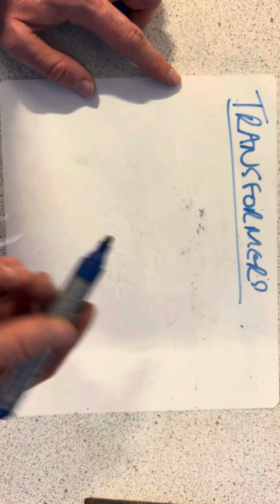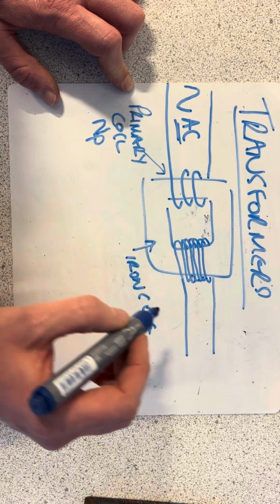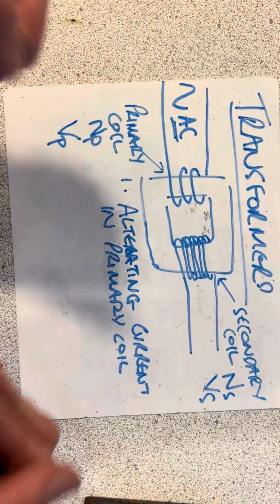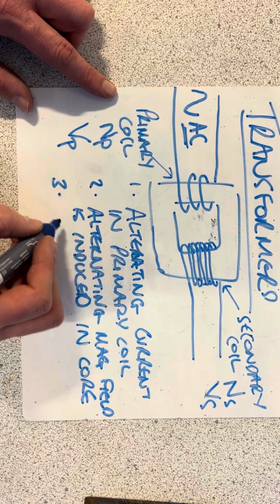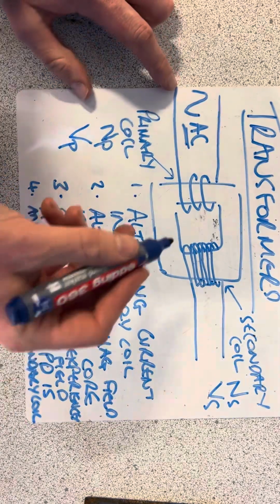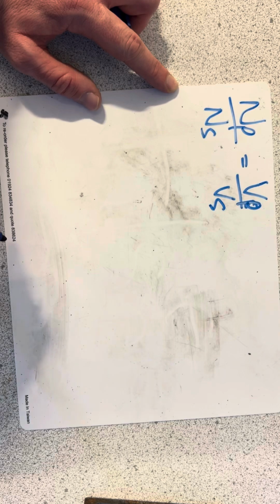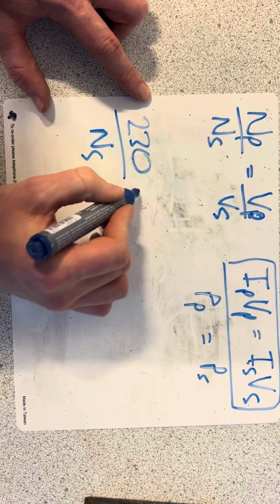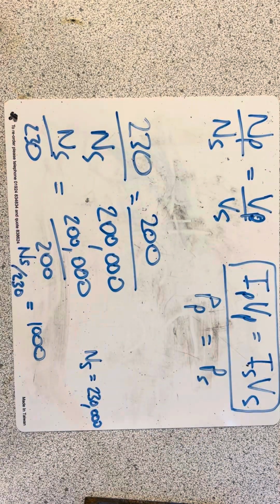GCSE Physics - Transformers